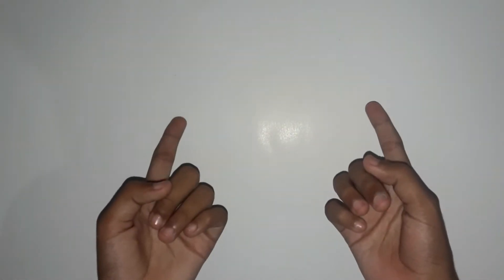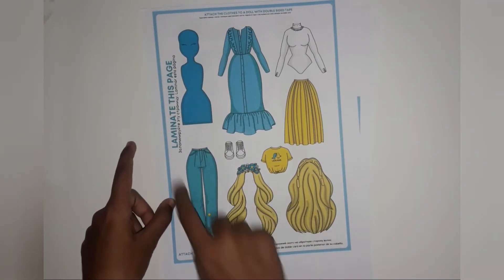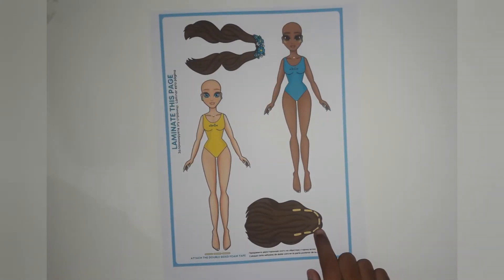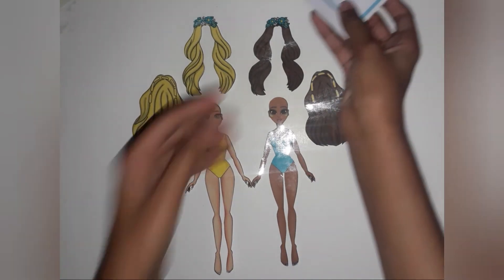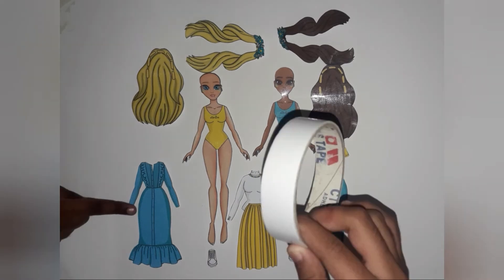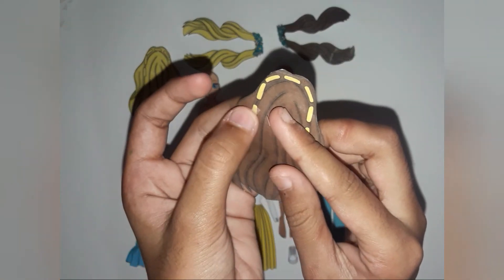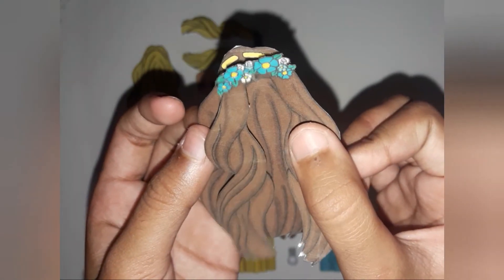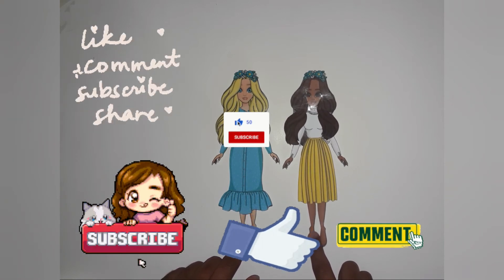tutorial for paper dolls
hi guys welcome back in this video I will show you how to cut laminate a d dress up paper dolls
free printables